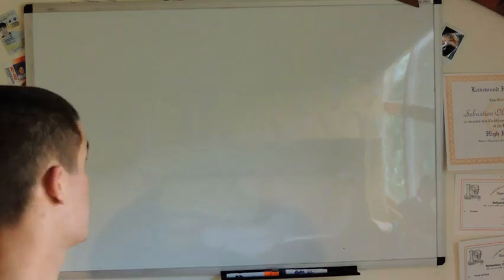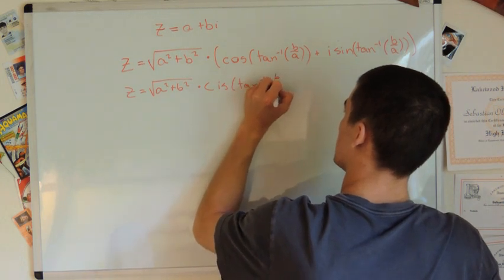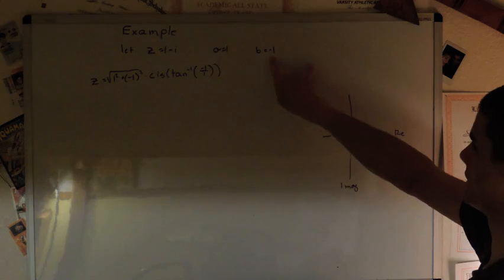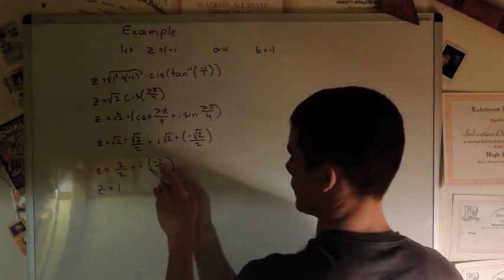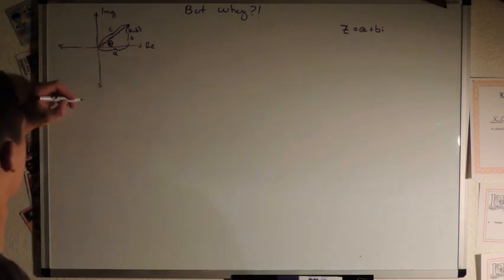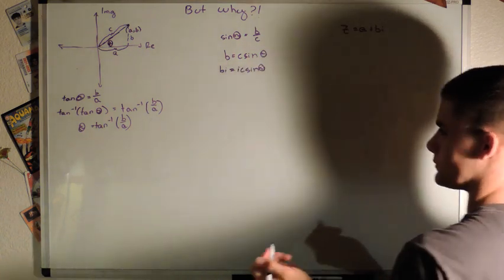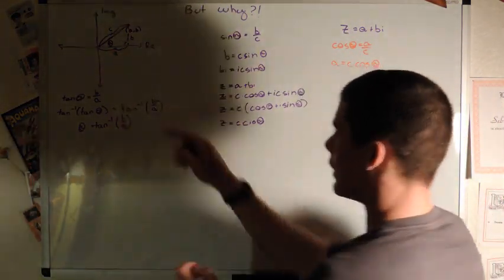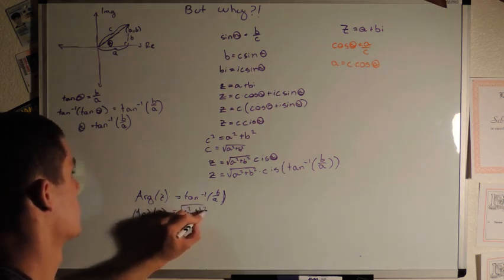Expressing Complex Numbers in Modulus-Argument Form (cis). Answer, Practice, Proof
Practice and learn how to convert cartesian complex numbers into modulus argument form! I will walk through the basic formula and example problems, and I will demonstrate why this method works. This is math from the IB HL Math year 2 curriculum.